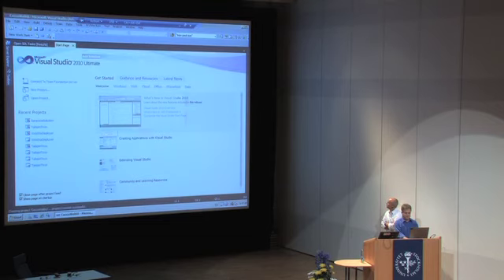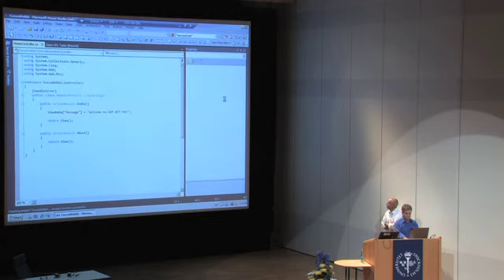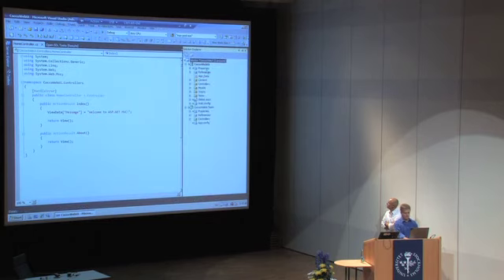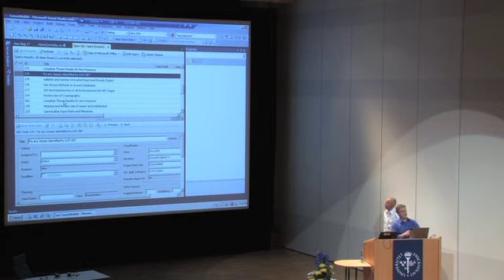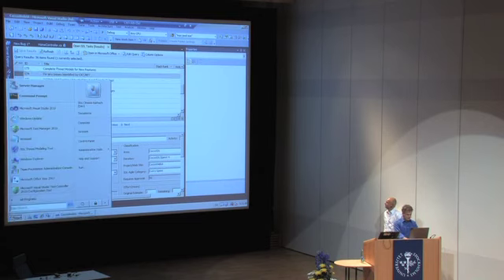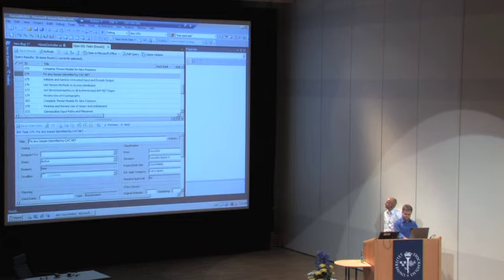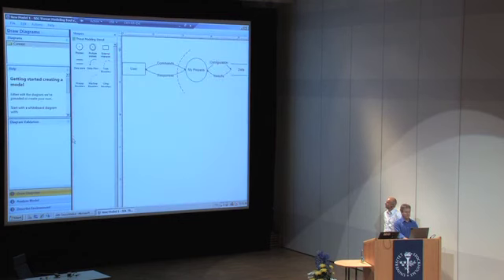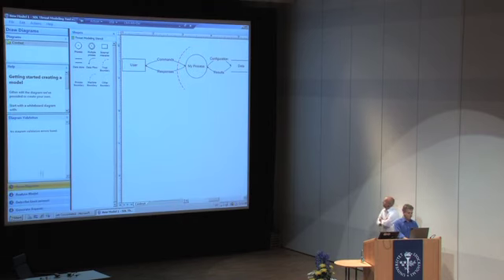OWASP AppSec 2010: Security Toolbox for .NET Development and Testing 1/3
Clip 1/3
Speakers: Johan Lindfors and Dag König, Microsoft

Being a developer on the Microsoft platform leveraging .NET doesn't only involve keeping up with the continuous development of the underlying framework and technologies. It also means to be on top of the latest security threats and naturally the available mitigations and best practices to protect the customers and users of the applications and solutions being developed.

In this session we will demonstrate how you as a .NET developer can leverage existing tools and technologies to build safer applications. During the demonstrations you will get more familiar with the existing tools within Visual Studio but also be introduced and educated in more tools that will help you build a toolbox for secure development and security testing.

But one must also remember that tools will never replace knowledge and hence we will also show you how you can regularly get updated with the latest information from Microsoft on security including how to leverage SDL -- Security Development Lifecycle, within your own projects.